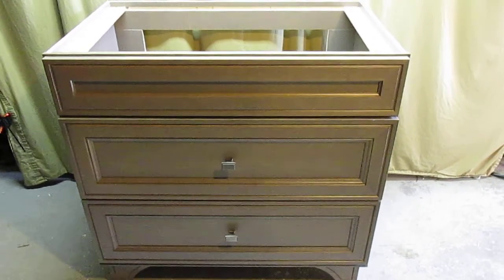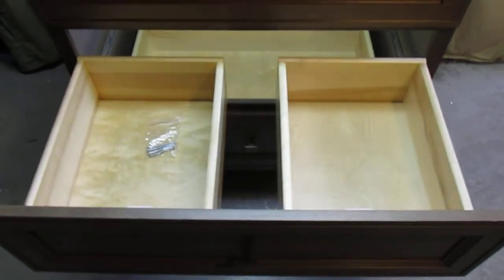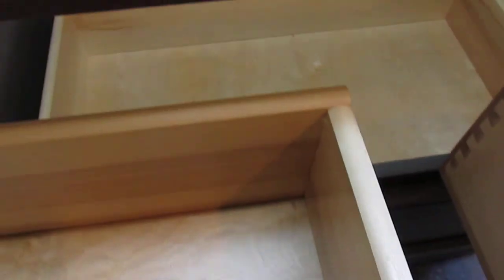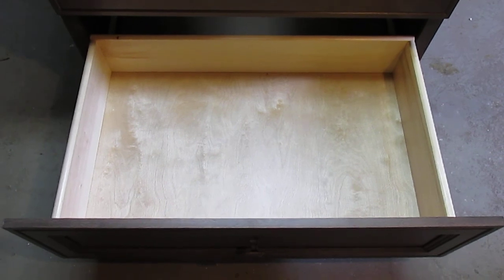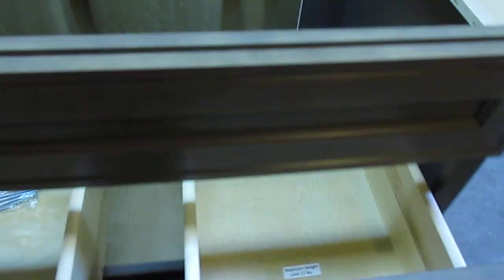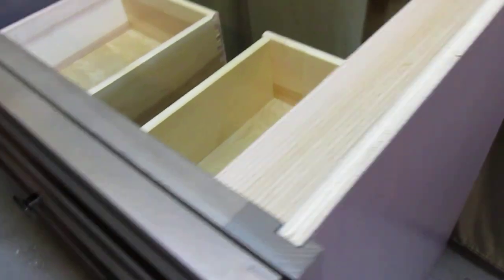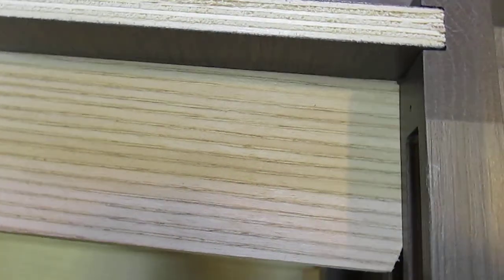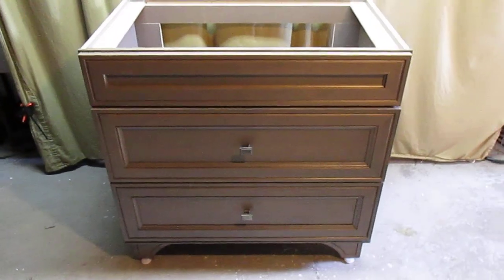Albright 36" Vanity Base Winter Gray Color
Albright 36" Vanity Base Winter Color

Excellent cabinet, all wood construction, no particle board.

Available from Home Depot